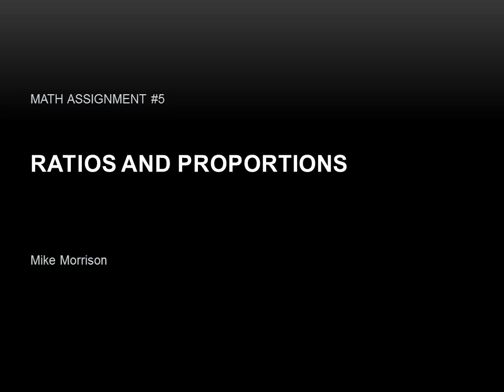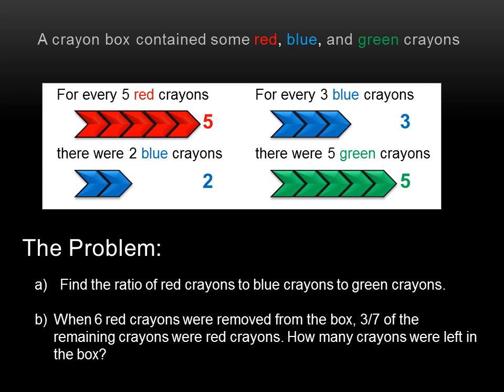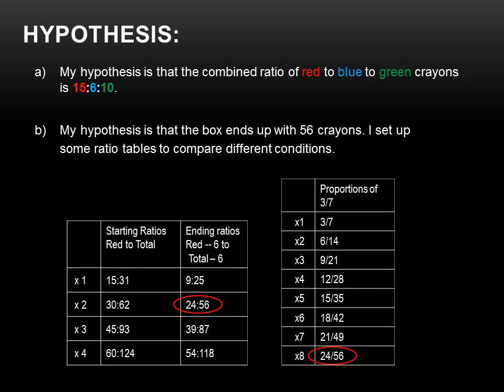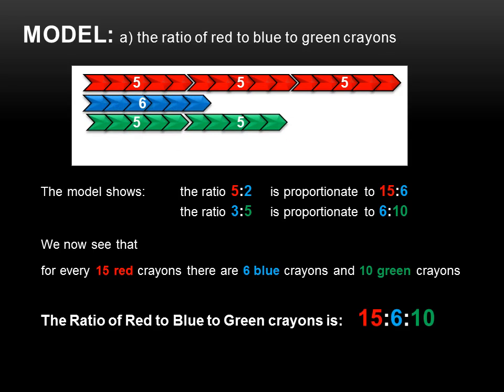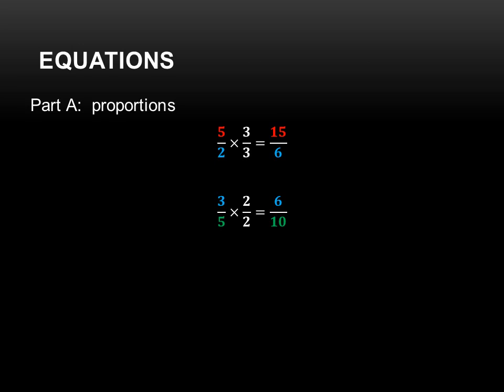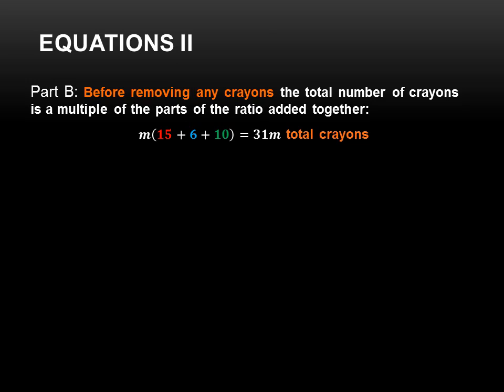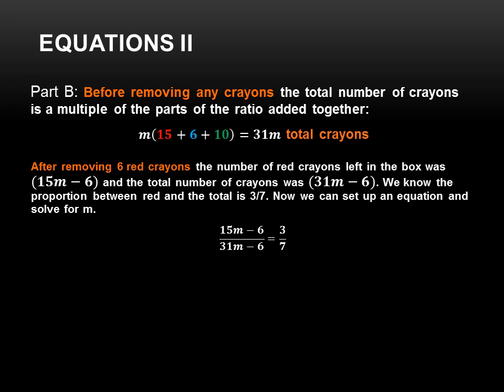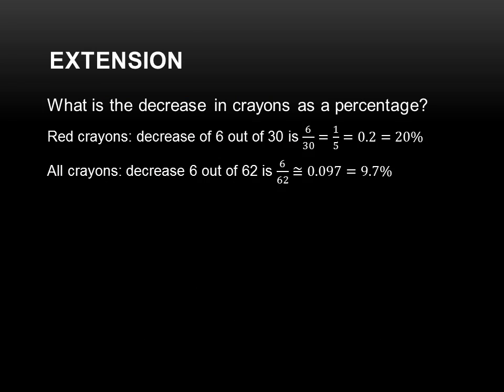Mike's Ratio Problem with Crayons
Problem involving ratios and proportions.